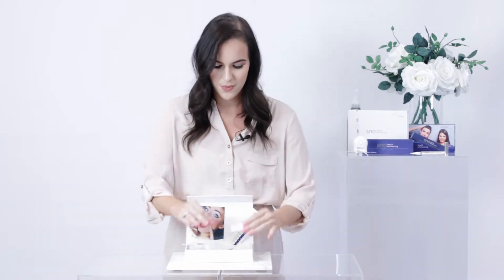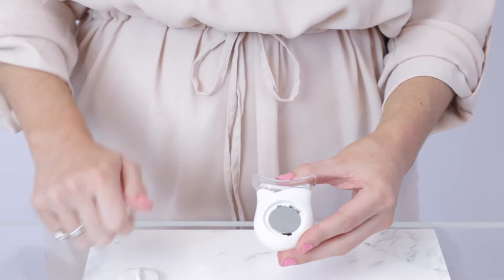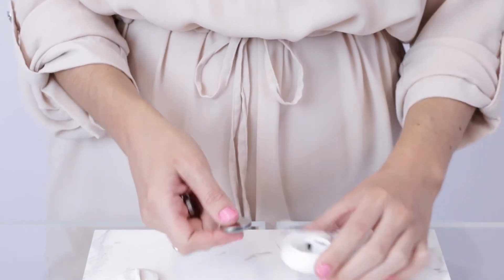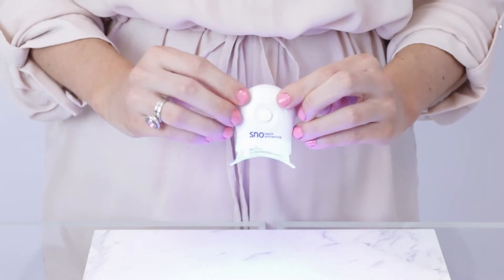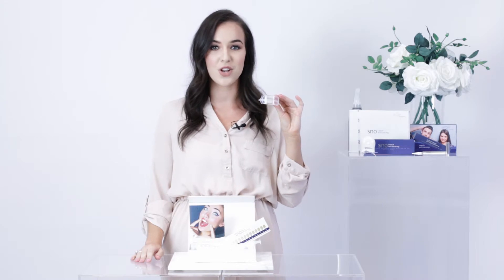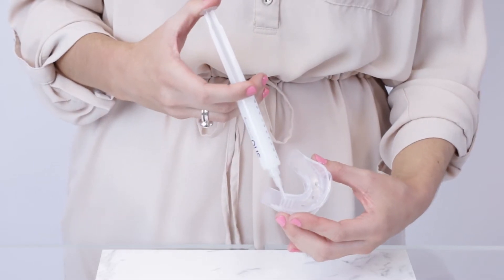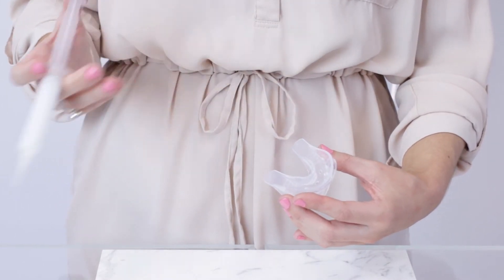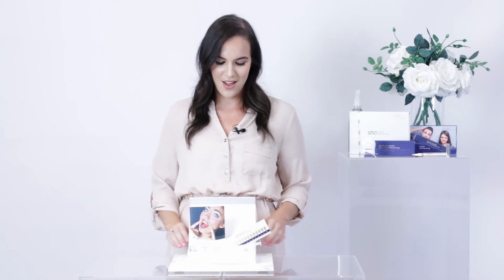SNO Non Peroxide Teeth Whitening System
The Sno Teeth Whitening system was created to allow you to achieve professional results in the comfort of your own home, for a fraction of the price you would normally pay at the dentist. Our Non Peroxide, Sensitive Whitening System has been developed for people who are concerned with gum sensitivity. This kit contains 2 powerful teeth whitening products that when combined, deliver professional, dental quality results.

The Sno Non Peroxide gel formula will allow you to transform your smile as much as six shades lighter in just 12 days. These results can be accelerated by using our Pre Whitening Accelerator Spray which helps remove stains before you begin each teeth whitening treatment!

You are about to enjoy dramatically whiter and brighter teeth that will give you a smile so bright that you'll need shades! Our professional sensitive teeth whitening formula is vegan and specially formulated with the highest quality standards and abides by all Australian regulations and deemed safe by the ACCC, NICNAS and the FDA.

To obtain the quickest and most desirable whitening results, it is important to use a high quality, safe product that you can count on.